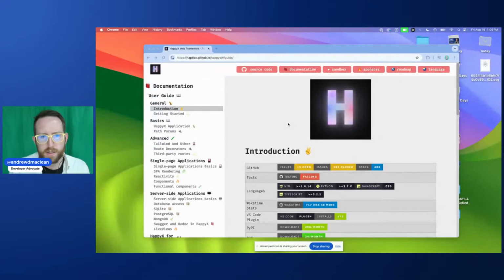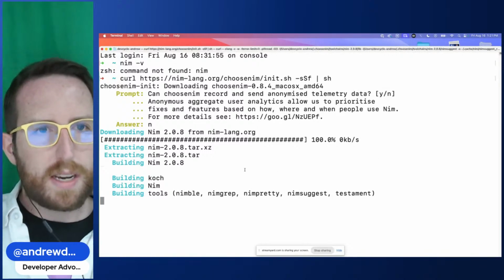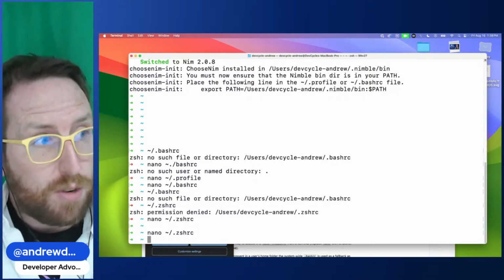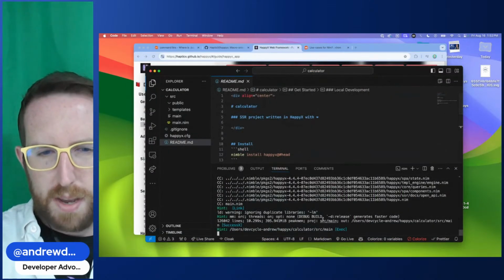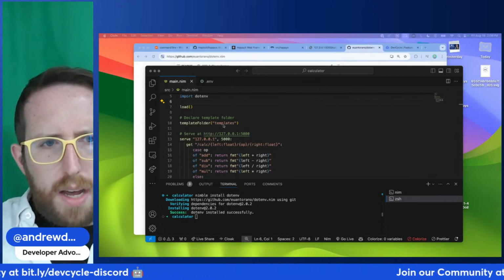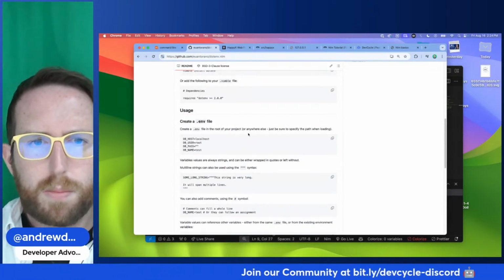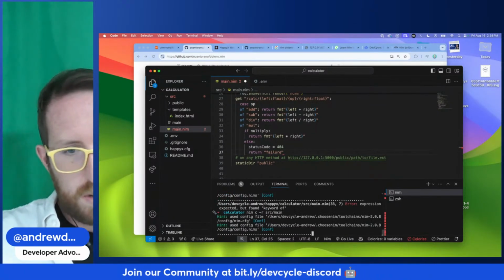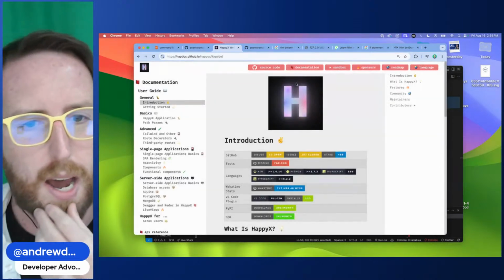Exploring Feature Flag Happiness with Nim & HappyX | Does it Toggle?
Have you heard of the HappyX Framework?

If not (or even if you have) then tune as Andrew returns for another "Does it Toggle?" stream attempting to add feature flags to this awesome Nim web framework 😃